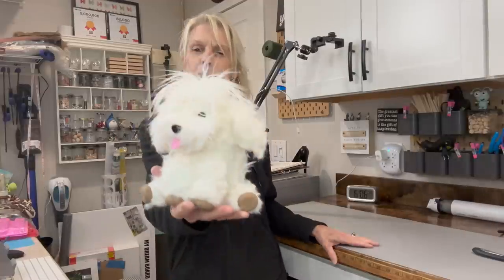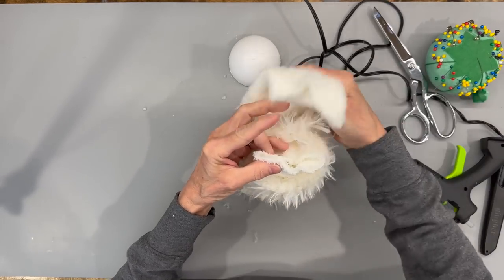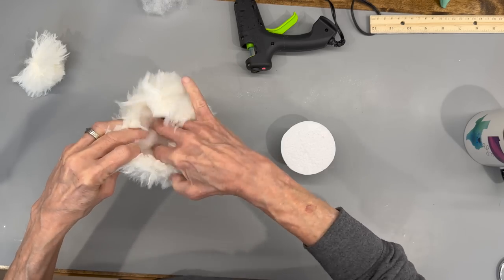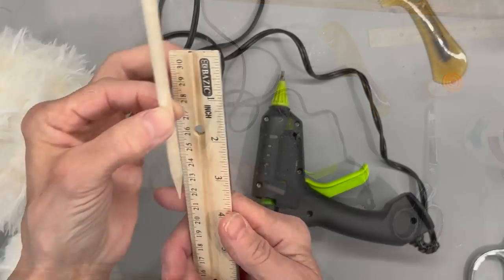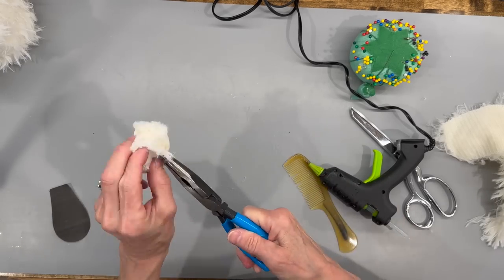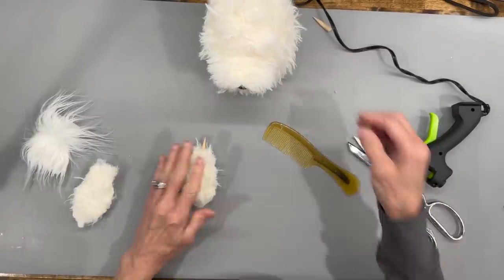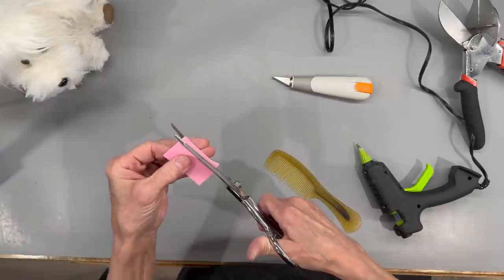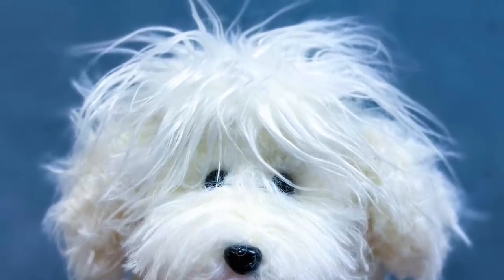Let's Make a Shaggy Dog/Hot Glue Dog/Cute Animal/Shaggy Dog Pattern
DIY Shaggy Dog/Sheepdog /Stuffed Pet.  This is an easy tutorial to teach you how to make a puppy dog, stuffed sheepdog, cute dog diy.  The pattern is supplied below for personal use only.  This is a great pattern to give as a gift to any dog lover.  Super easy to make. You can customize this pattern pretty easily by changing the fur.  This is the cutest little dog diy.  Free dog diy pattern. The cutest little dog easy making diy. Great for craft fairs

Fur for body: Shaggy Faux Fur Hobby Lobby
Fur for Top of head: Joann Fabrics
Poly fill: Hobby Lobby
Dowel sticks
Nose and Eyes
Oven Bake Clay for Paws: Tan - Michaels
Craft Foam: Pink - Hobby Lobby
Cone for Nose
Glue gun Surebonder Mini
Miter Shears